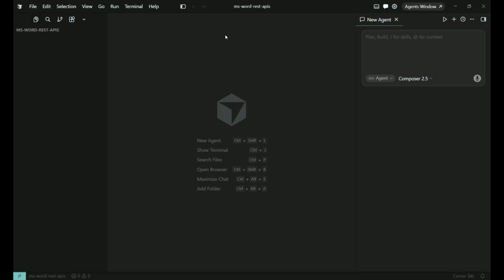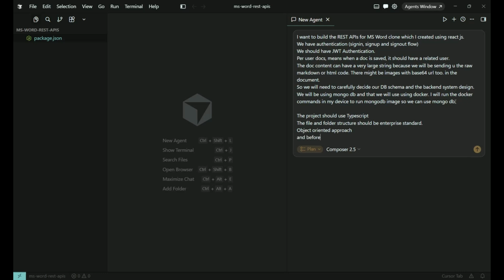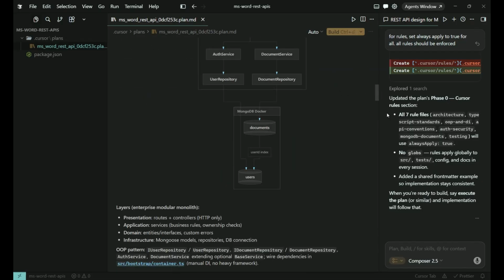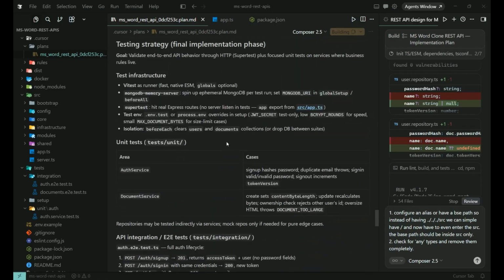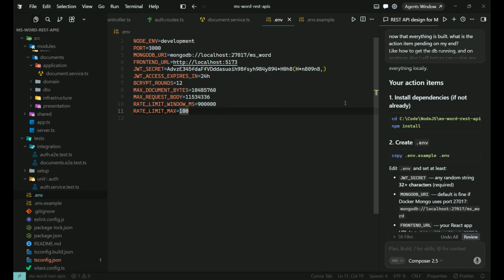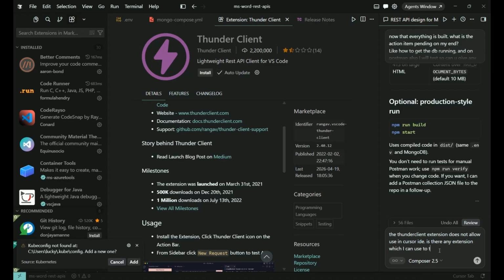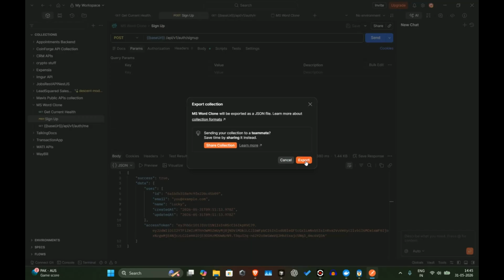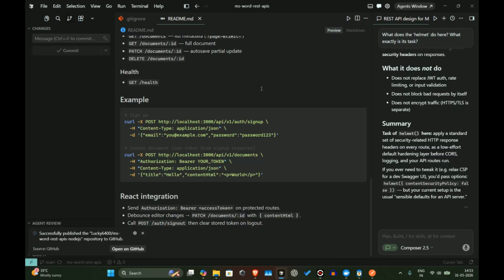Master Agentic AI and Node JS by building an MS Word Clone Docker, MongoDB, Vitest, Postman, Git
In this video, we will learn:

1. How to build backend using Node JS
2. How to keep the file and folder structure
3. How to use Typescript to make code maintainable and error free
4. To utilize Cursor Agentic AI to build the entire application, yet scalable and maintainable with great coding standards.
5. Various features of cursor like plan mode, agent mode, ask mode, rules, interactive questions, prompt engineering.
6. To use docker for mongo db
7. To use Git from within Cursor IDE
8. Test the app using vitest, both unit testing and integration testing.
9. Use postman to test apis and create a collection which u can share with others.
... AND MORE!